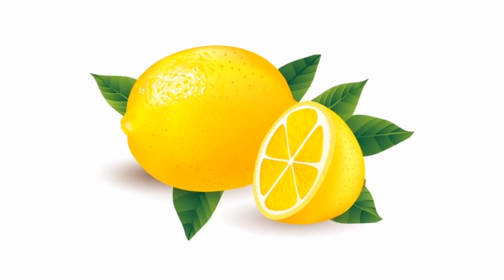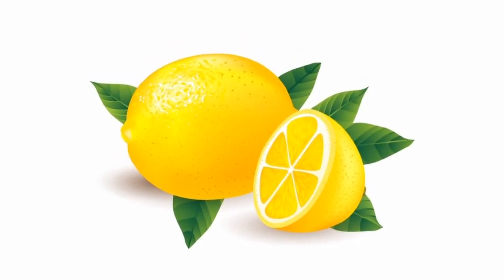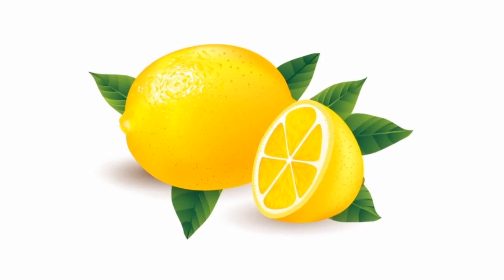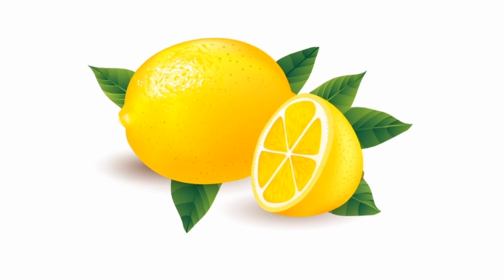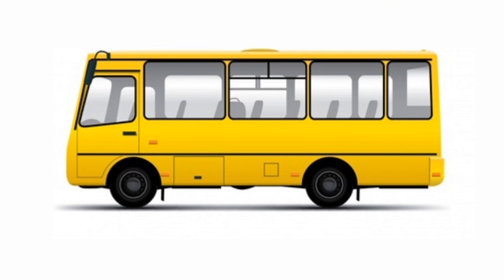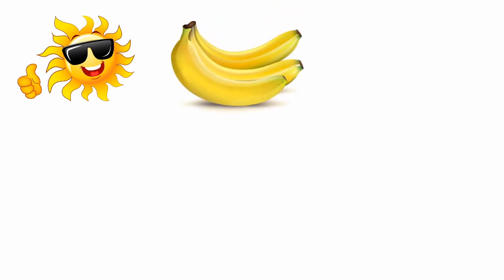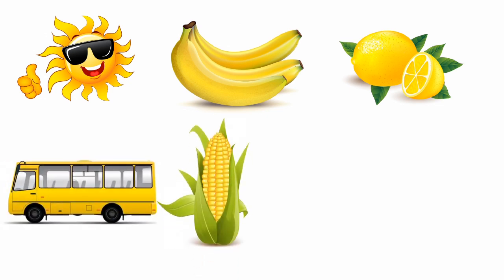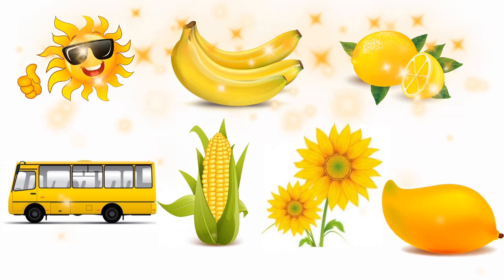Learn yellow color for kids ll Yellow color objects ll with pictures II Learn colors Yellow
Yellow color. Learn yellow color for kids with objects. So that they can learn easily...
Enjoy by watching this video.

All-free-download.com